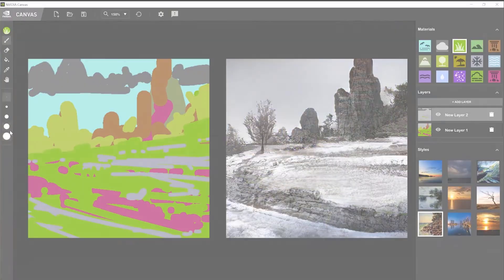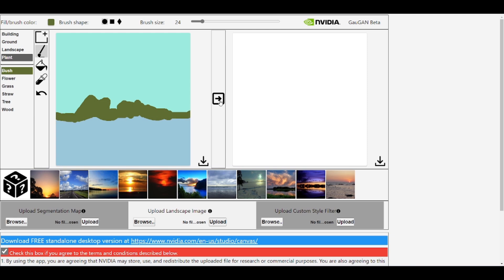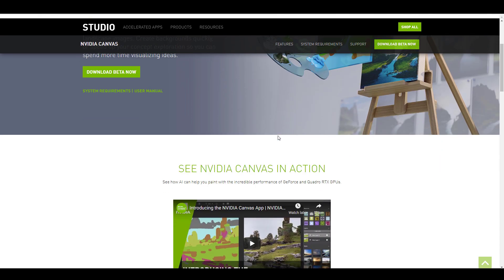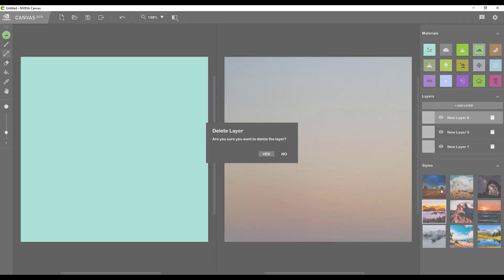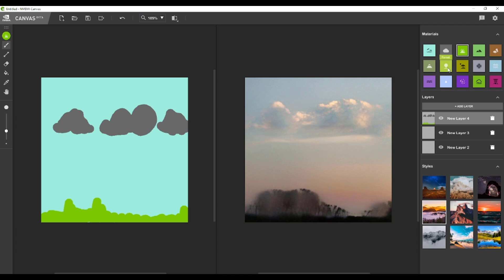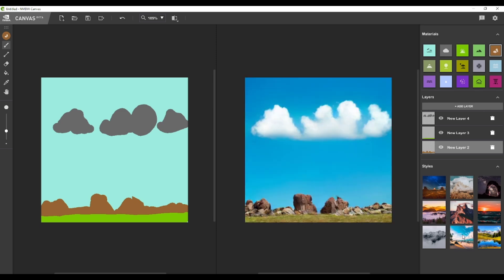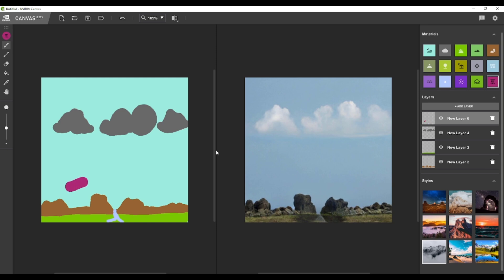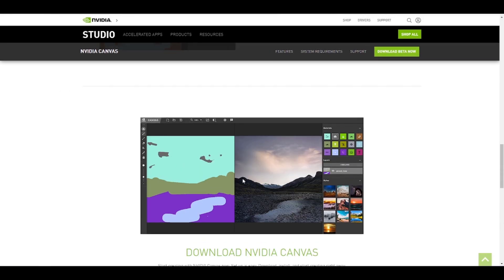NVIDIA Canvas Beta Released!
Thinking of how to turn your rough doodles into images? sweet!
Canvas is a free AI-based painting tool from Nvidia that converts rough blocking sketches into matte paintings — or images that may be used as the basis for matte paintings, at the very least.